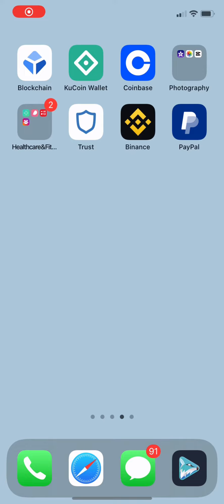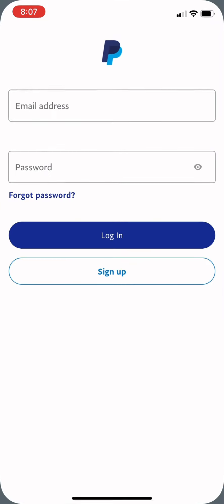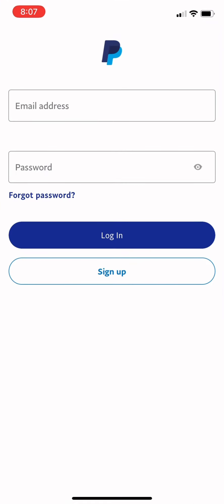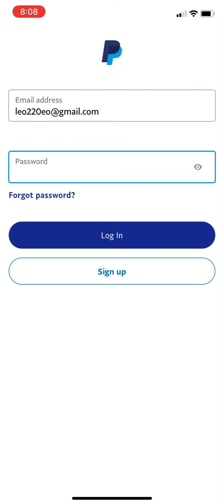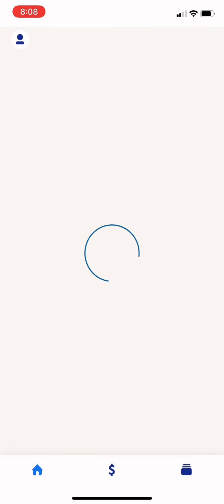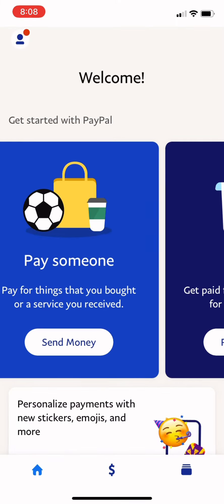How to Login PayPal Account | Sign-In PayPal Account | PayPal Login 2022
This video walks you through the step-by-step process of How to Login PayPal Account. Watch the video till the end and learn the steps in detail.